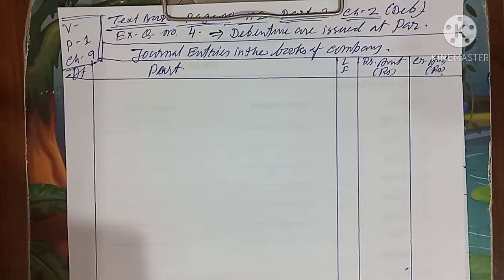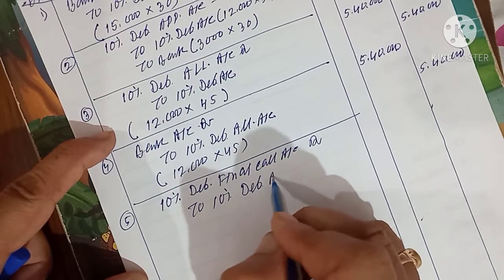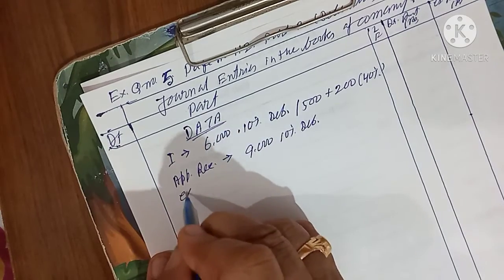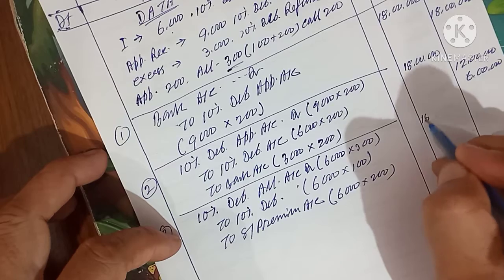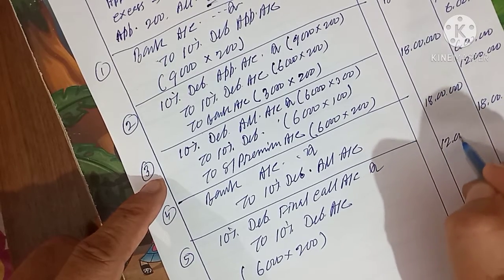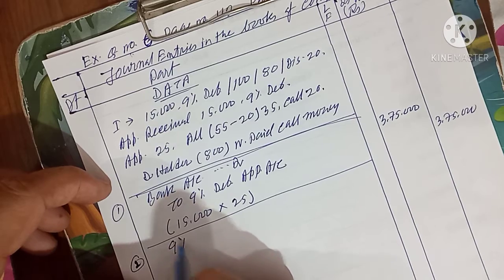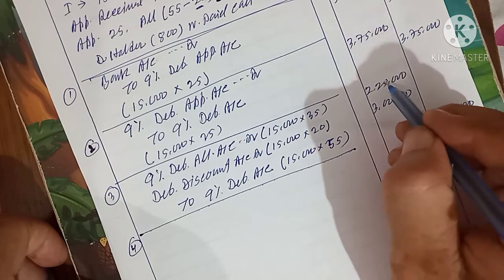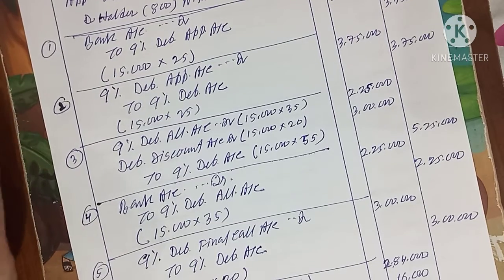Class-12 | Chapter-9 | Accounting For Debentures | (Part-3) | practical sums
In this video 'chapter - 9' of 12th commerce i.e. 'Accounting For Debentures' is explained by Arun Sir.